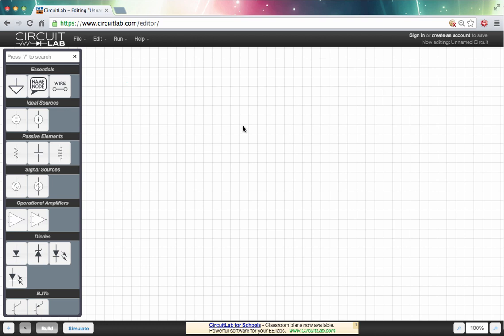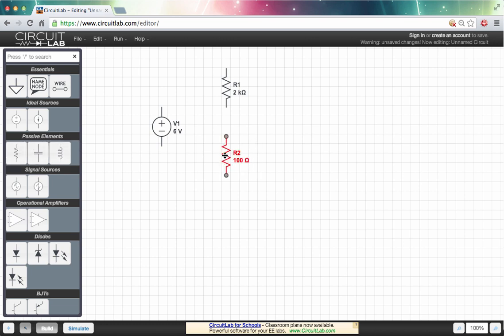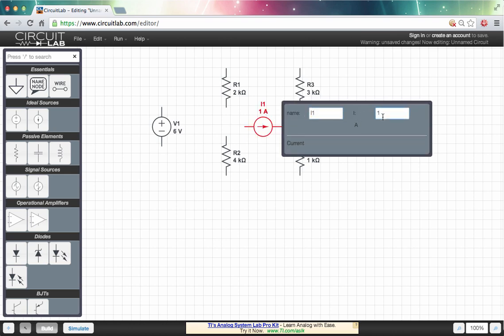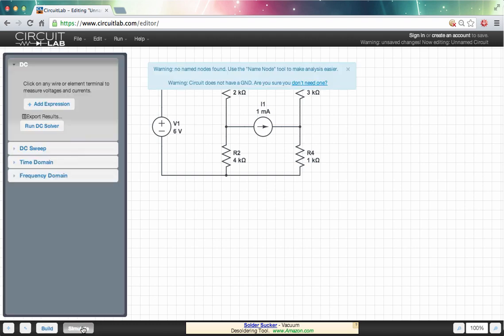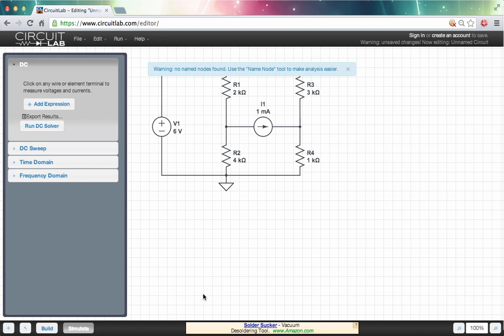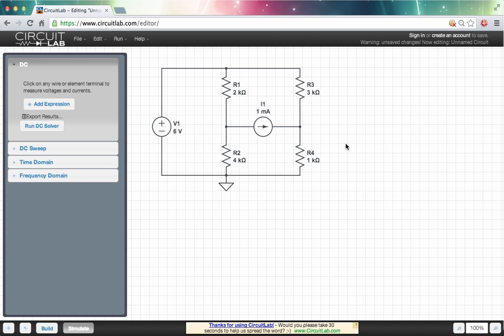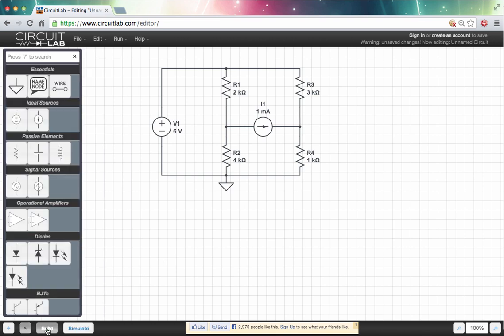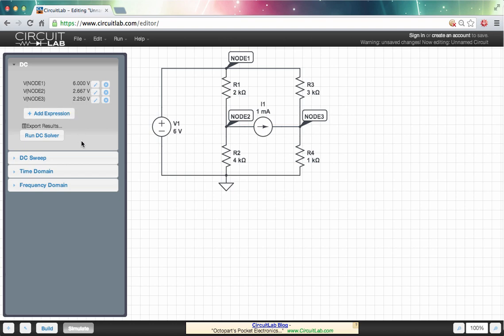Editing and DC Simulation in Circuitlab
Shows how to edit a circuit and run a DC simulation of the circuit using circuitlab.com